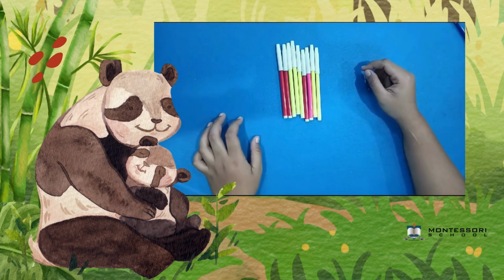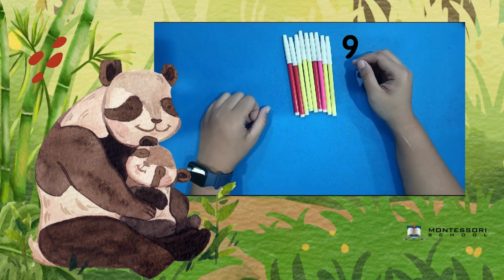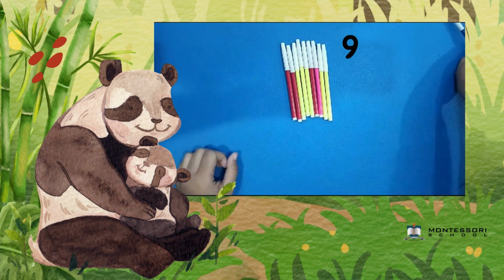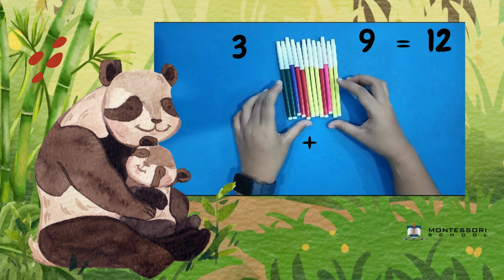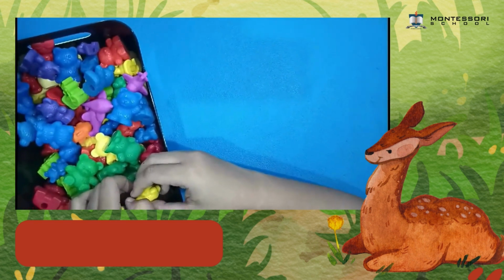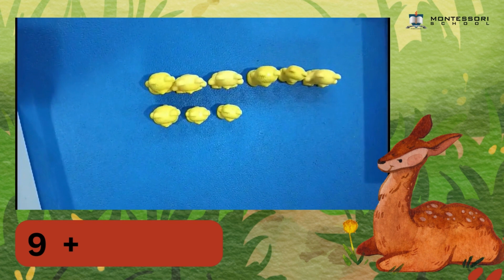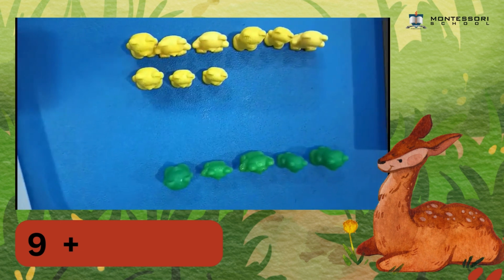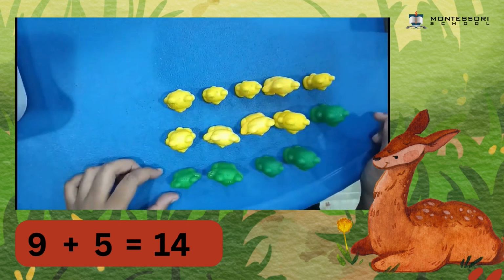K1 Math - Addition within 15